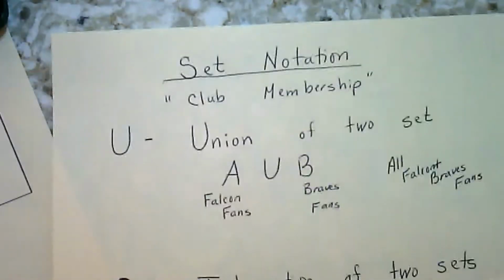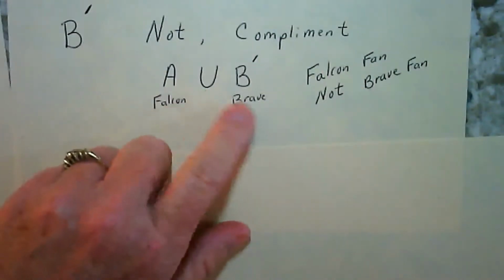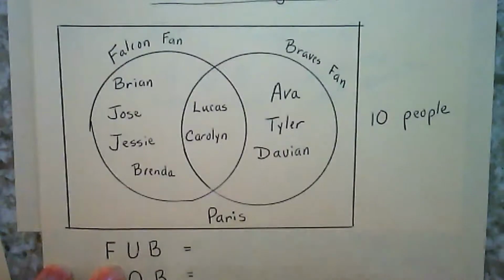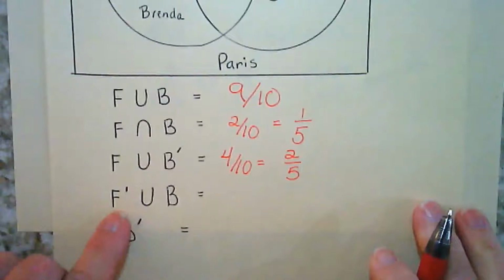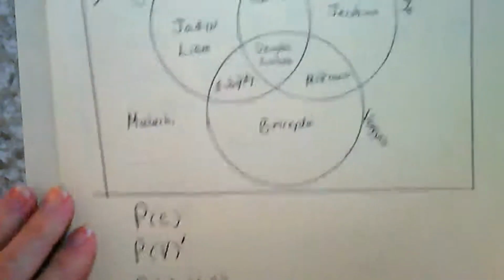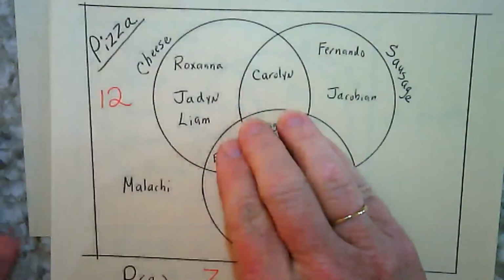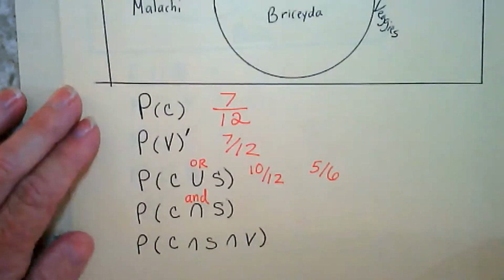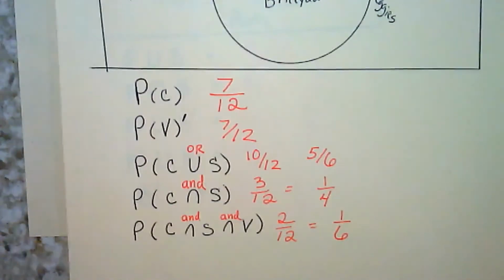Probability Set Notation #1